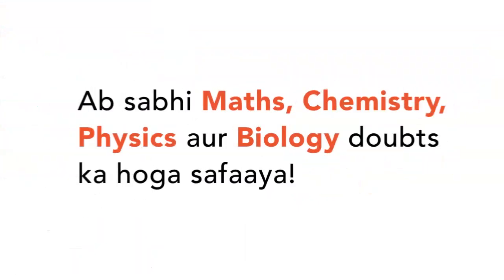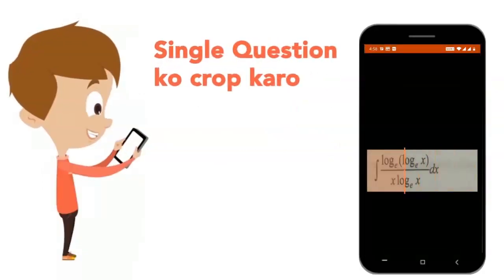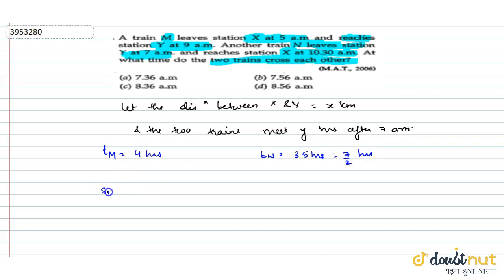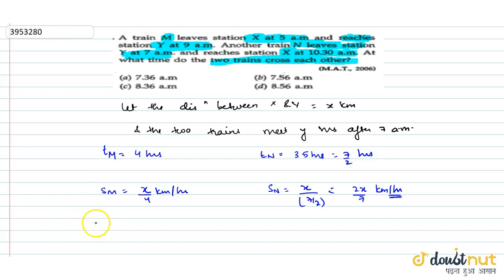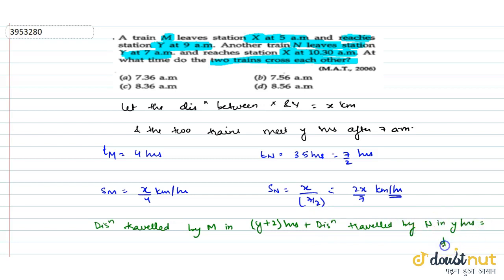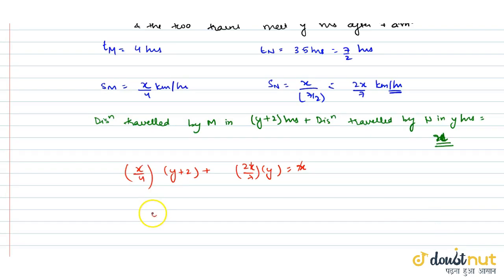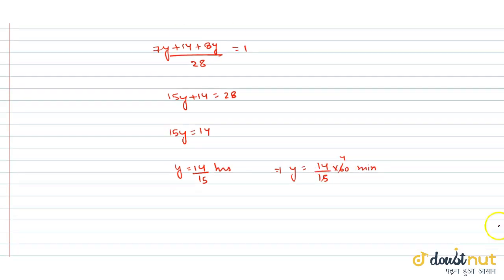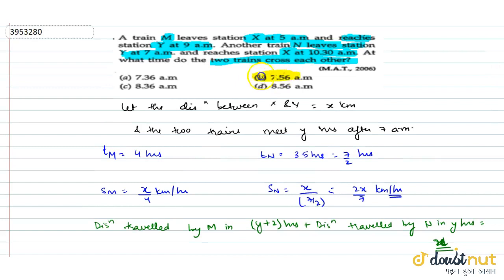"A train M leaves station X at 5 a.m and reaches station Y at 9 a.m. Another train N le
"A
 train M leaves station X at 5 a.m and reaches station Y at 9 a.m. Another
 train N leaves station Y at 7 a.m. and reaches station X at 10.30 a.m. At
 what time do the two trains cross each other?
`7. 36\ adotmdot`
b. `7. 56\ adotmdot`
c. `8. 36\ adotmdot`
d. `8. 56\ adotmdot`"